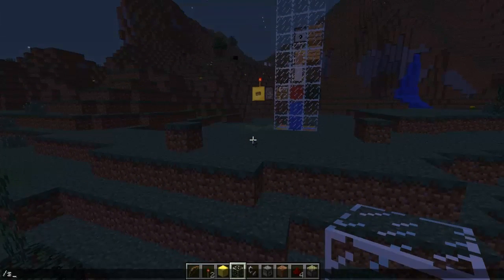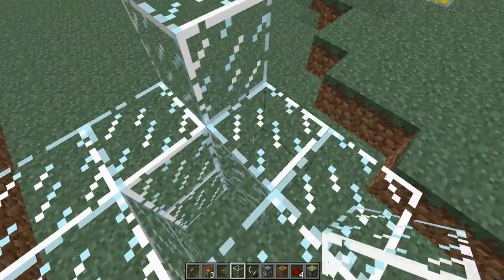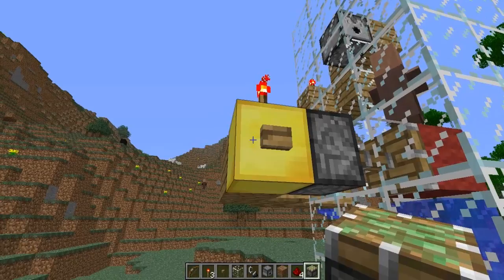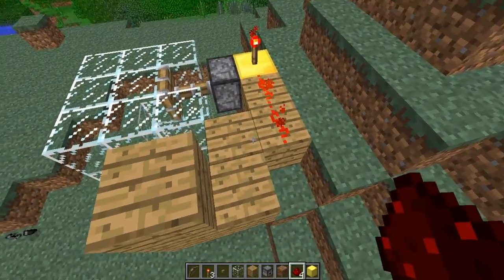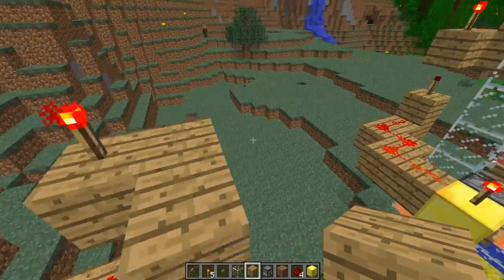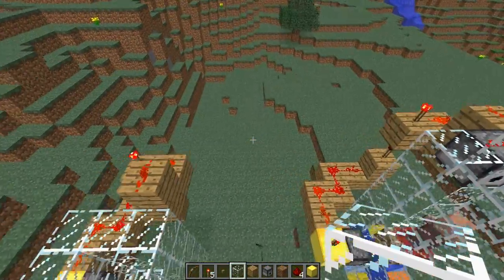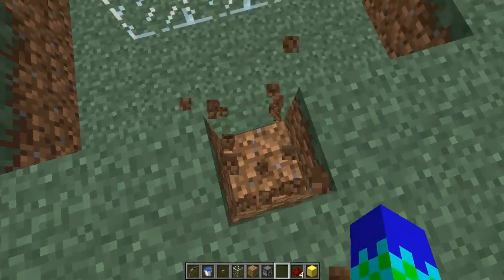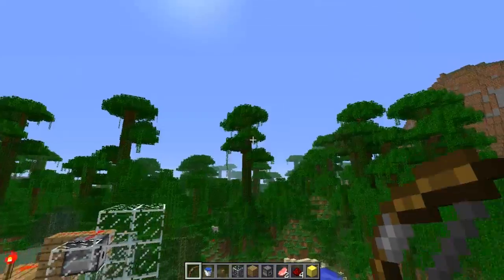Minecraft dunk carnival minigame tutorial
I have a new mic and a new intro